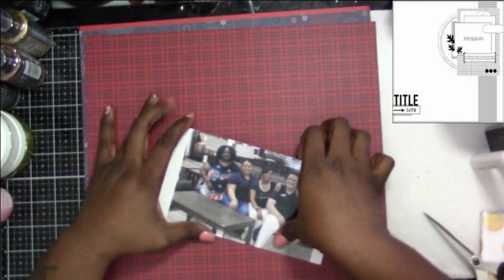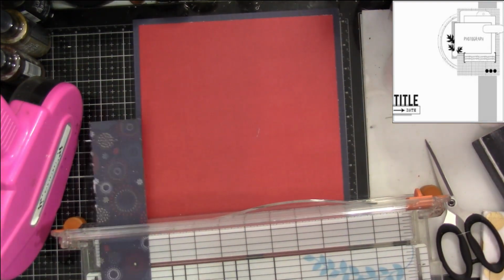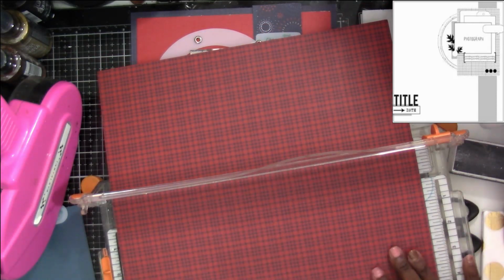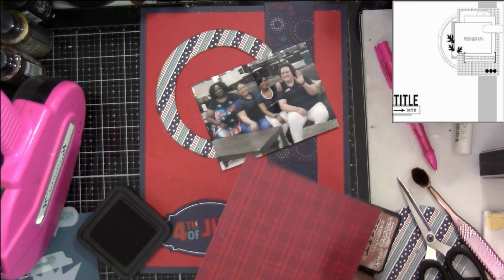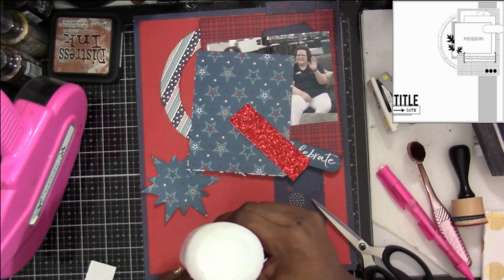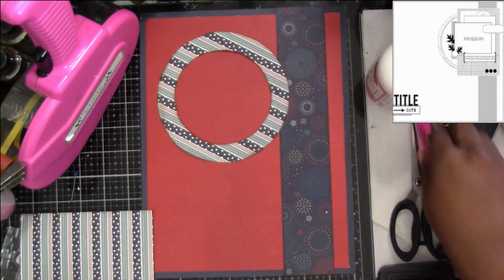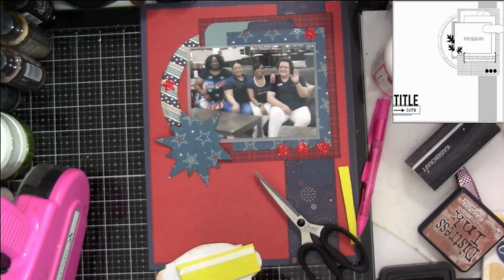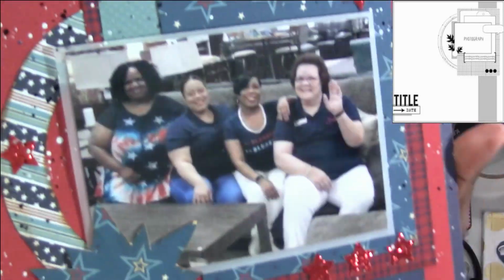October 2019 YTLH